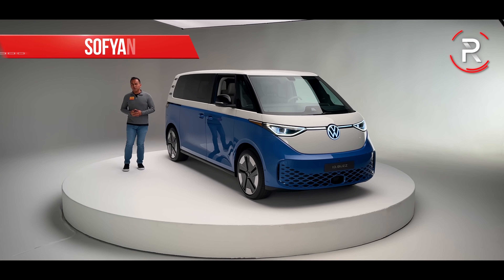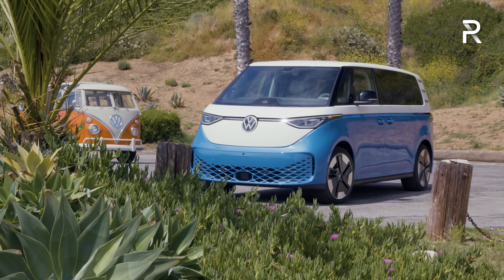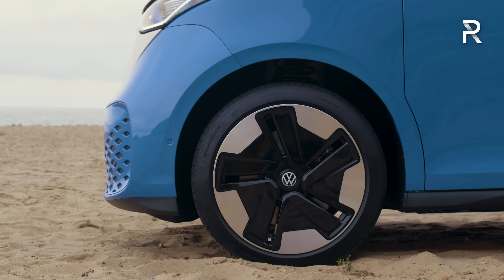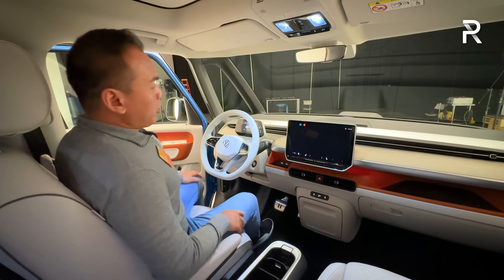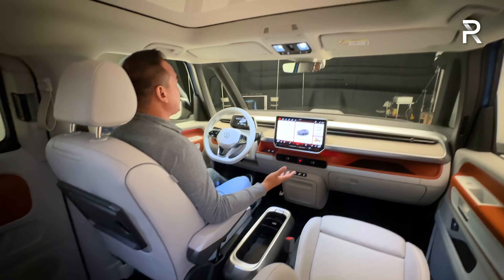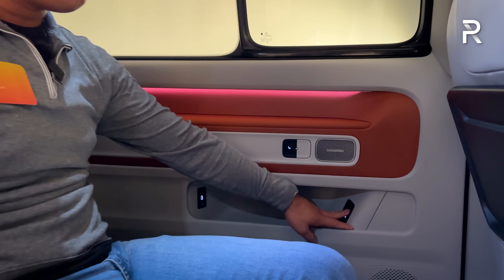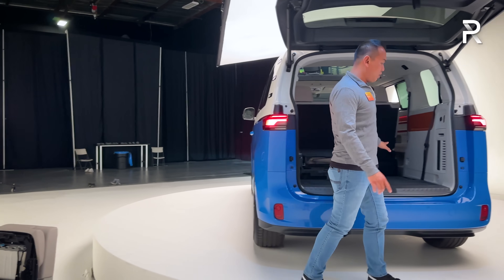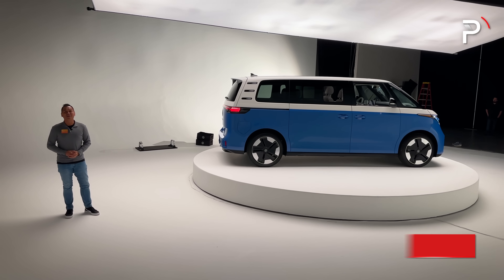The 2025 Volkswagen ID.Buzz 3-Row Is An Electric Bus Designed To Make Vans Cool Again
We've been waiting a LONG time, but the reborn Volkswagen Microbus is finally back as the 2025 IDBuzz 3-Row. This iconic people mover is now all-electric and its built on the very flexible VW MEB platform, which means a larger 91 kWh battery pack and up to 330 HP if you get the Dual Motor AWD Buzz. The VolkswageIDBuzz will sit at the top of the ID family in the lineup and expect the pricing to reflect that when this vehicle goes on sale in mid 2024.